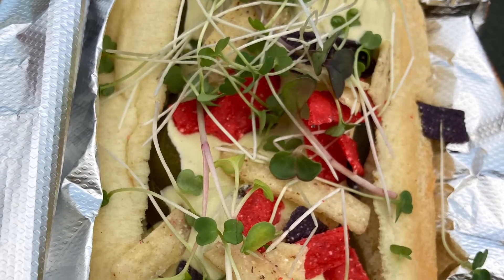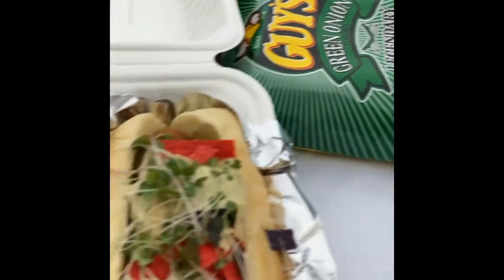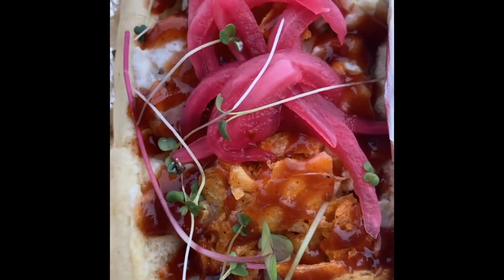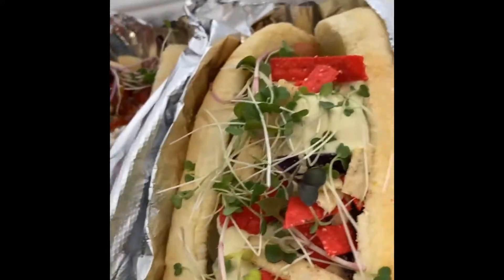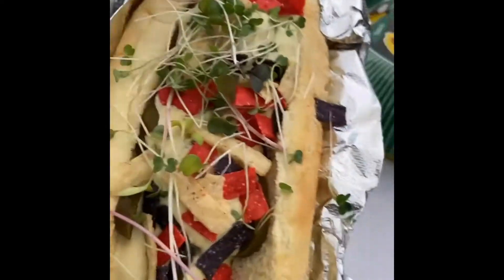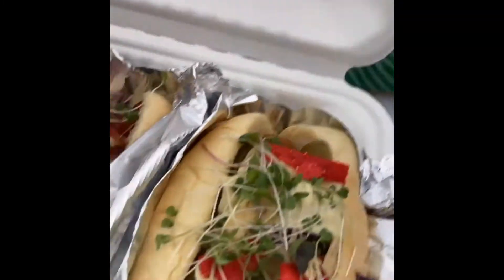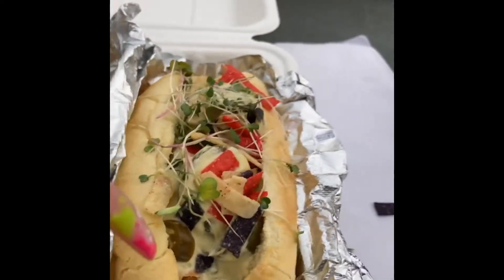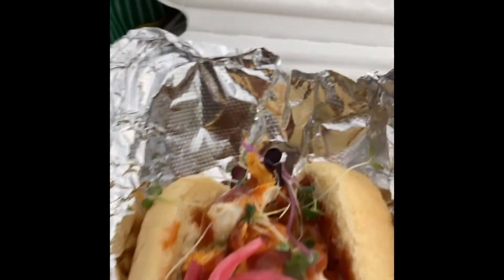Vegan Hot Dogs 🌱🌭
Review time! I will be trying 2 new Vegan dog combinations from Dead Beet Eats this week 🤗🌱🌭
Featured dogs: Jalapeño Business and the Dad Bod